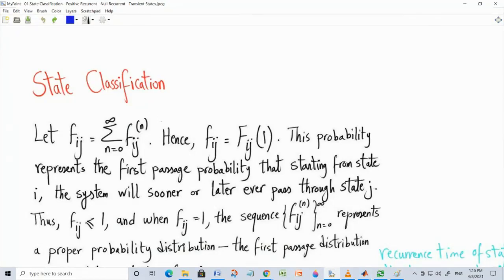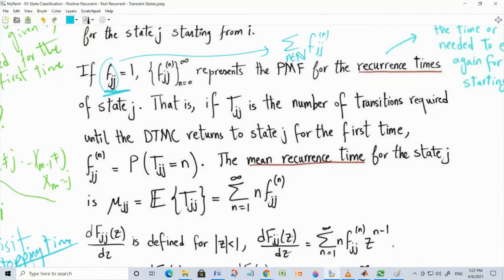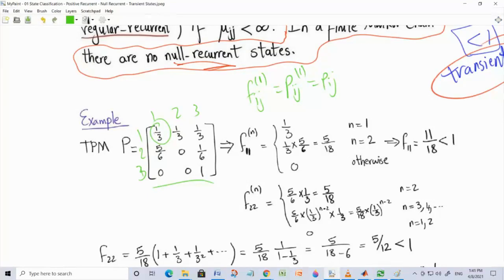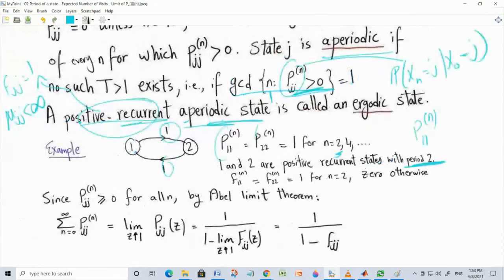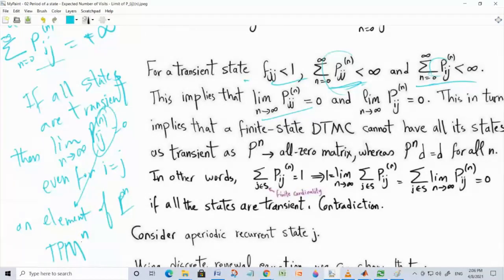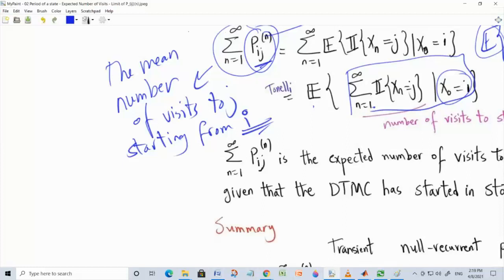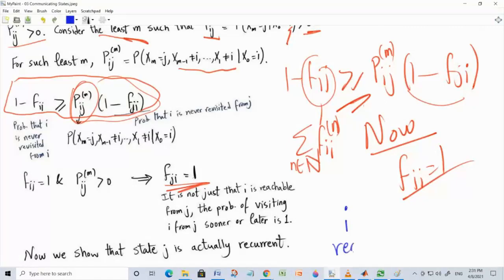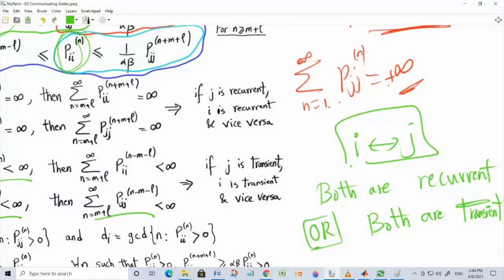21 DTMC State Classification - Communicating States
Classification of states of a discrete-time Markov chain (DTMC)
Recurrent (persistent), null-recurrent and positive-recurrent states
Periodic vs. aperiodic states
Ergodic states
Communicating states belong to the same class